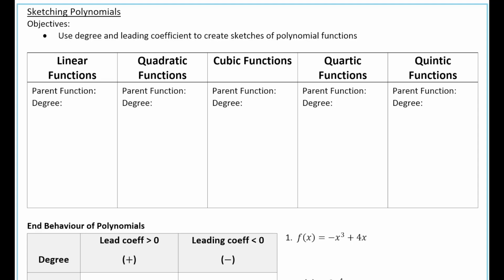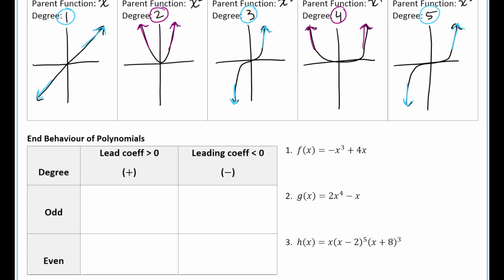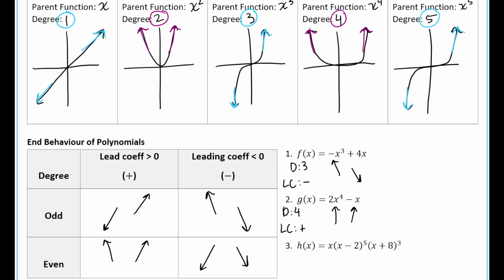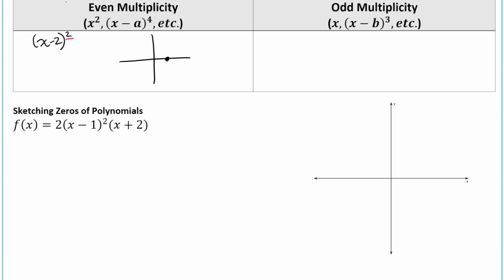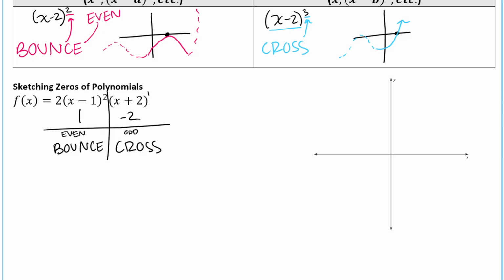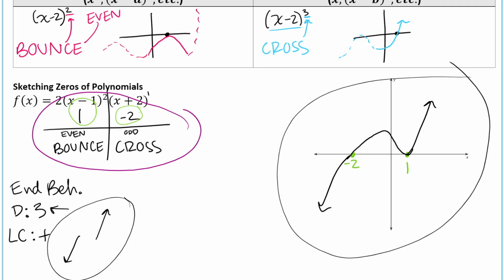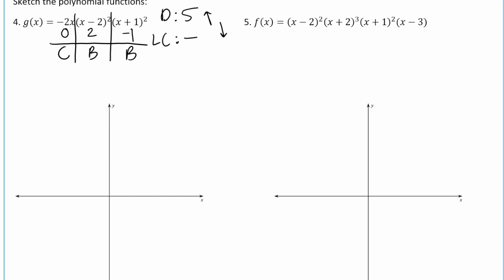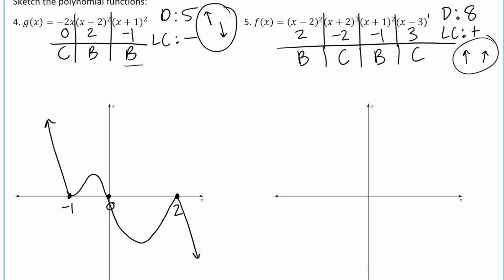Sketching Graphs of Polynomials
In this video learn to use zeros, degree, and leading coefficient to create a sketch of a polynomial function. We also learn about end behaviour to create these sketches.